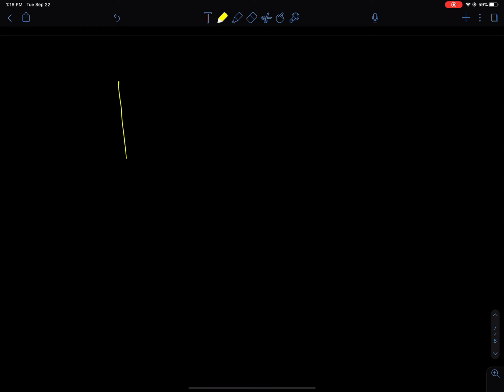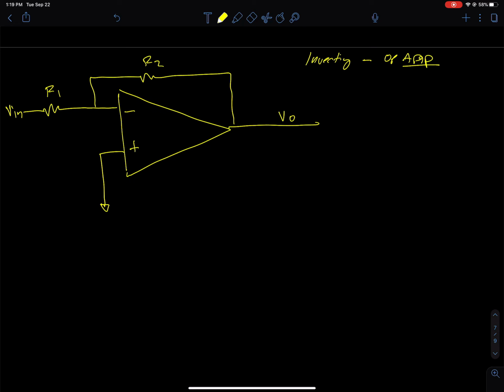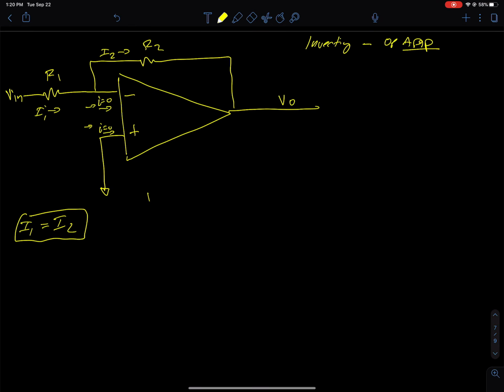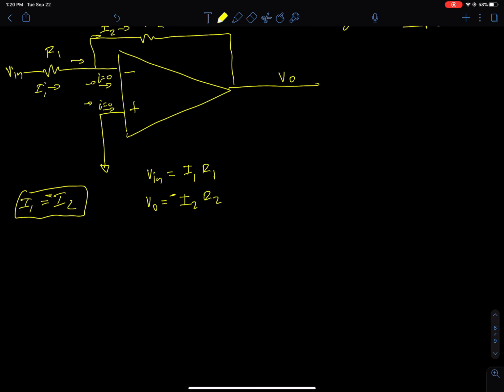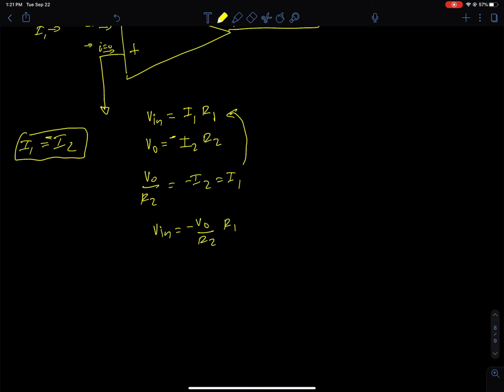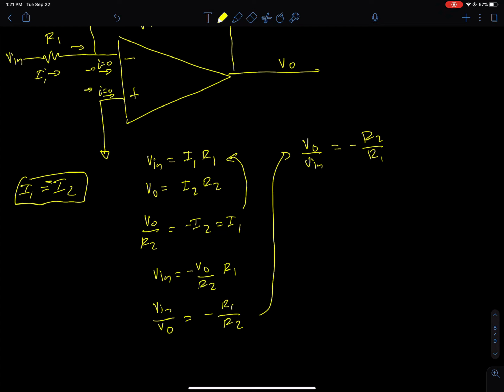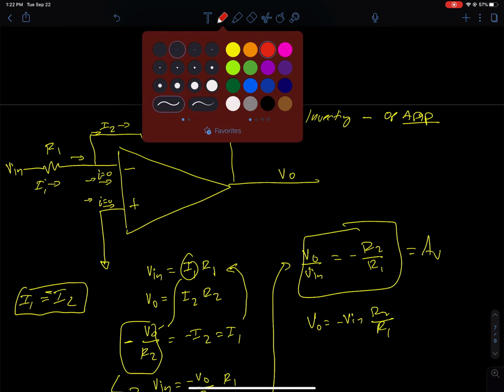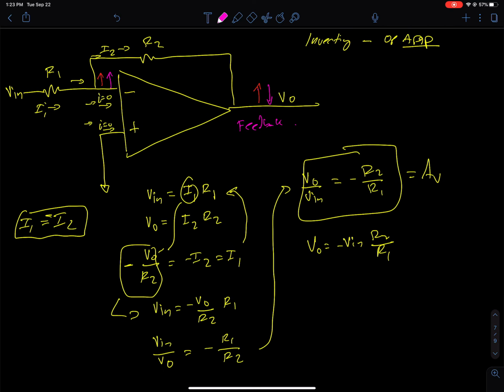Gain Derivation for an Inverting Op Amp